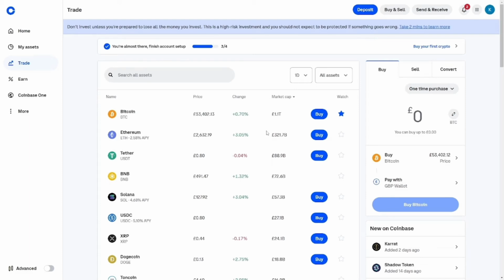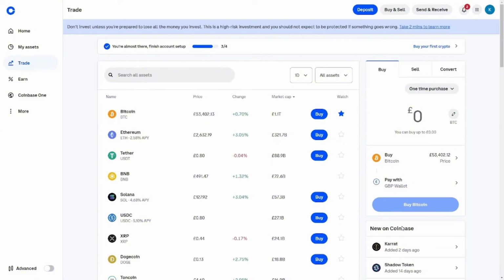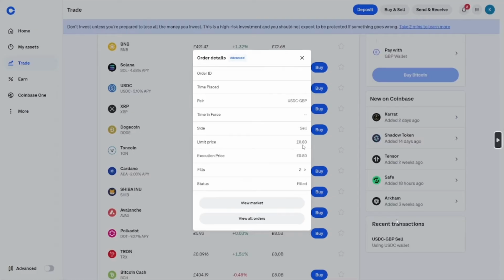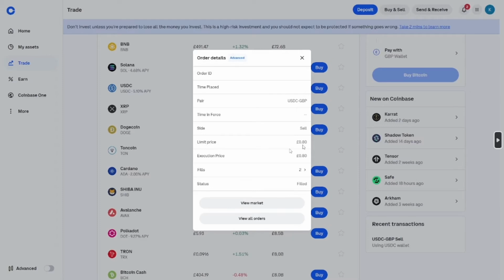How to Cancel a Pending Transaction on Coinbase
How to Cancel a Pending Transaction on Coinbase (Step-by-Step Guide)

In this video, I’ll explain what you can and cannot do when trying to cancel a pending transaction on Coinbase. Crypto transactions on the blockchain can’t be reversed once they’re broadcast, but certain types of pending transfers in Coinbase can still be stopped depending on the situation. This tutorial breaks down each scenario so you know exactly when cancellation is possible.

You’ll learn the difference between pending bank transfers, delayed crypto sends, and transactions stuck in review. I’ll show you how to check your transaction status in Coinbase, when you’re allowed to cancel a pending order, and what steps to take if the option isn’t available. I’ll also cover why some transactions stay pending longer than expected and what to do if your payment method is causing delays.

This guide is helpful for new and experienced users who want to avoid failed transfers, duplicate payments, or unnecessary fees.